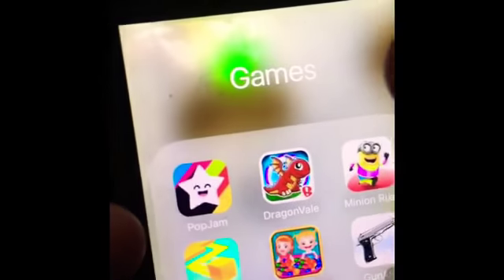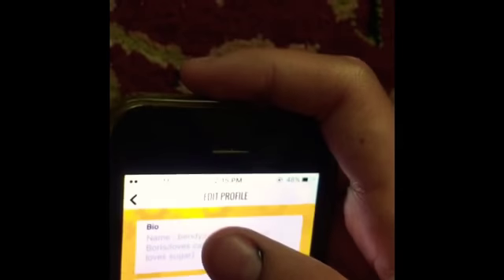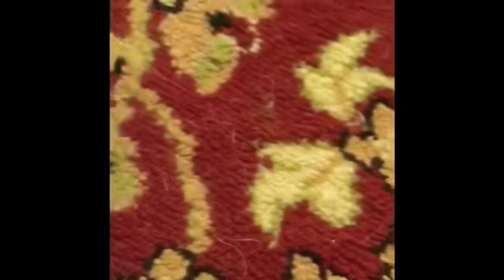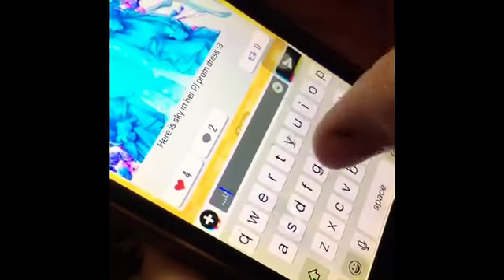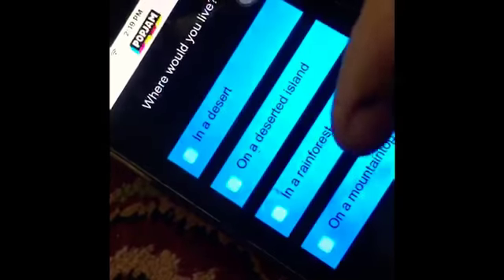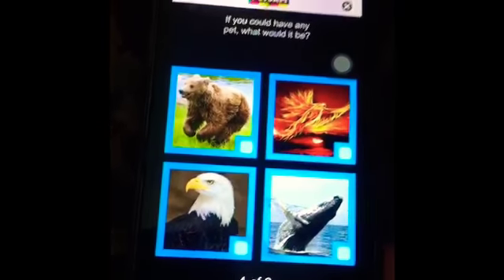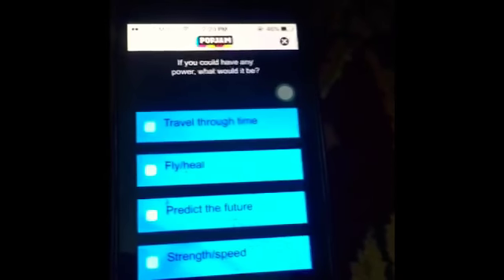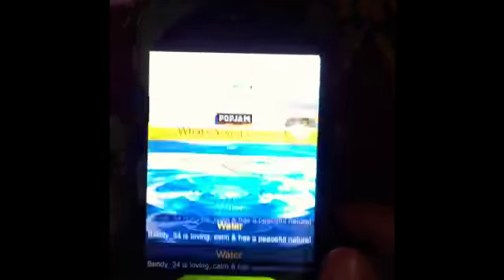PopJam!!•Explore Katie•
PopJam Is Awesome You Should Get It!!😝